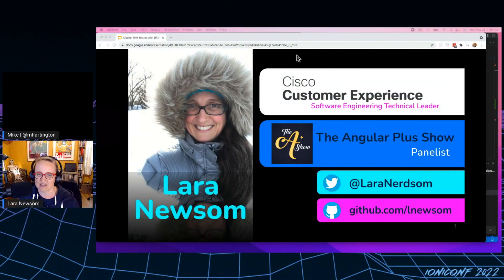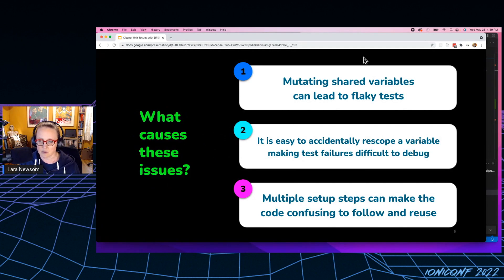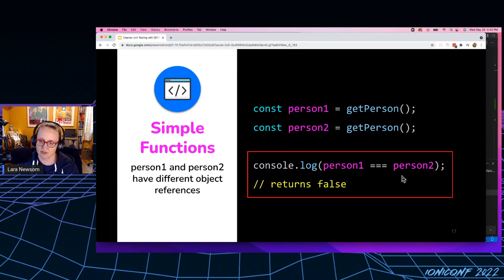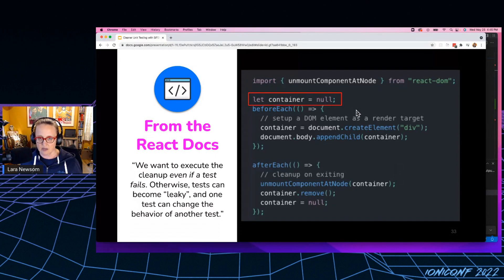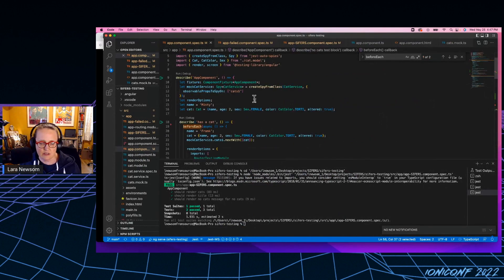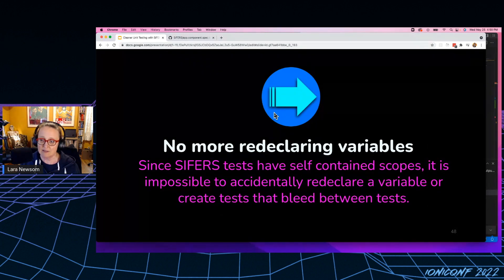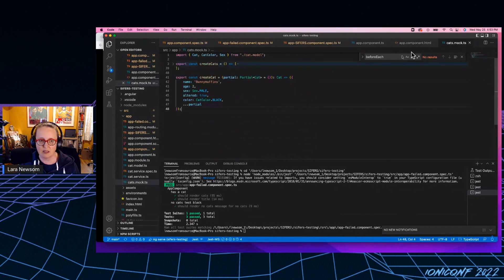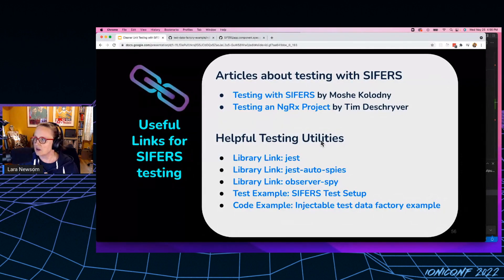Cleaner Unit Testing with SIFERS | Lara Newsom | Ioniconf 2022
Learn how the cross-platform movement is making web and app development more accessible, collaborative, successful, and enjoyable. Hear from community leaders, contemporary companies, and your fellow developers as they share how to out-code, out-ship, and outrun the competition using the power of open source and the Web.

Ioniconf 2022 will cover some of the most interesting techniques, tips, and tools available, as well as offer best practices and insights into how developers are tackling cross-platform development with a fresh approach.